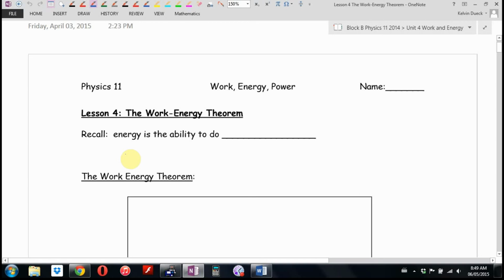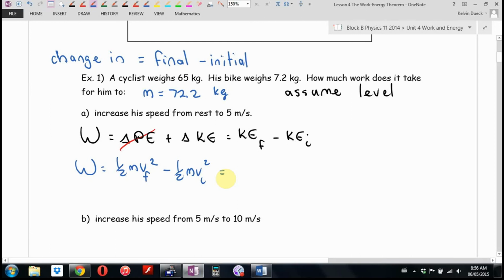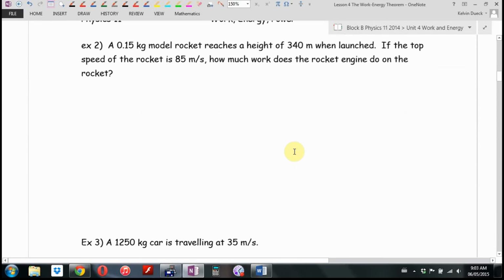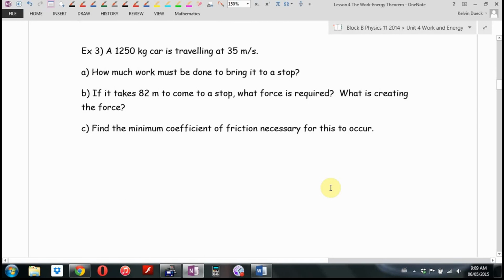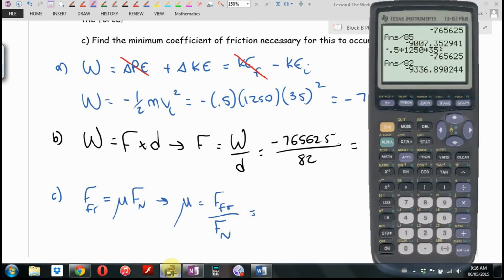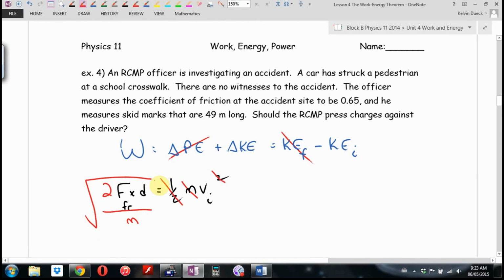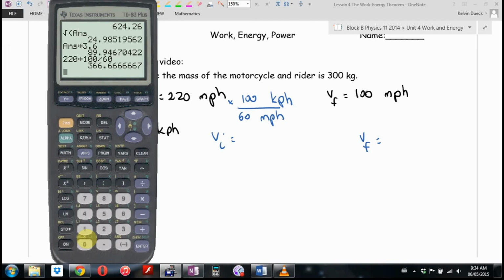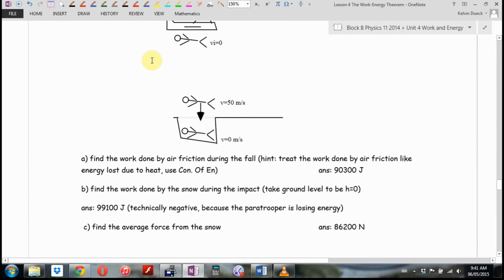Physics 11 U5L4 The Work Energy Theorem